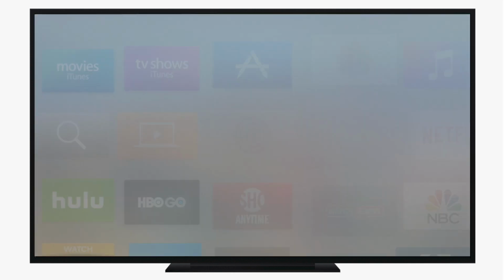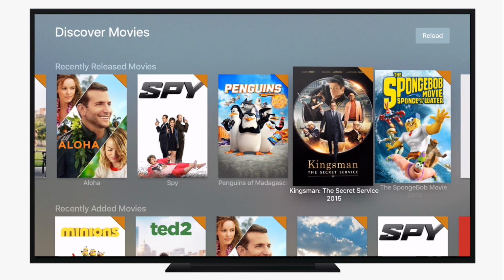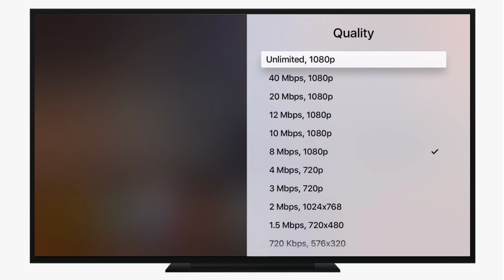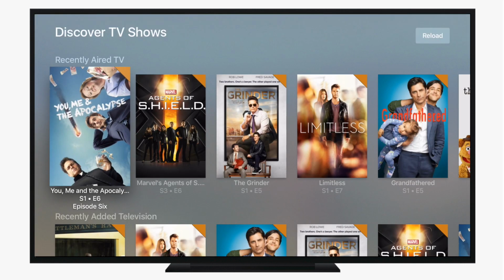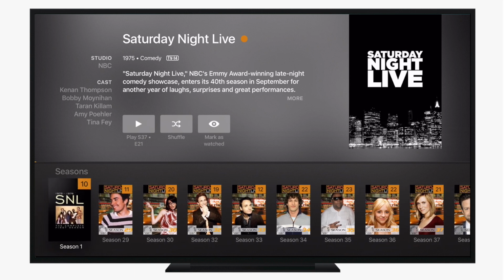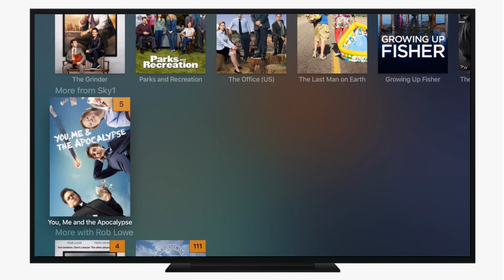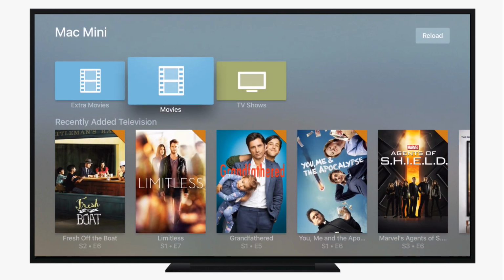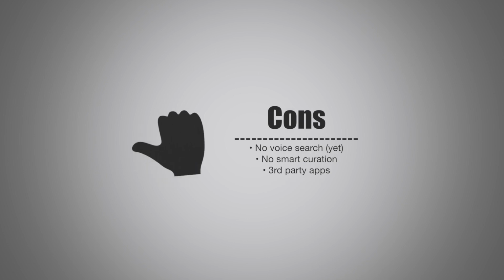Plex Media Streaming App for 4th Gen Apple TV - [Review]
Alex now has a native client on the 4th generation Apple TV to stream content from your computer without conversions, or iTunes! See how this lines up to VLC which also recently released an application.